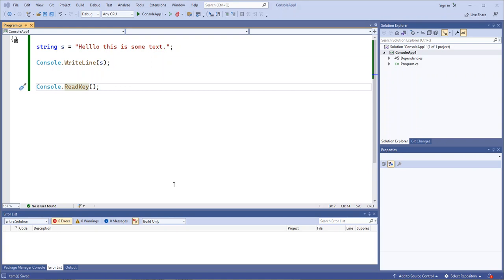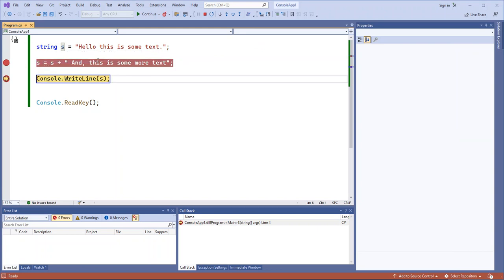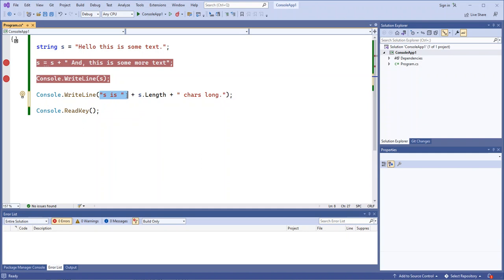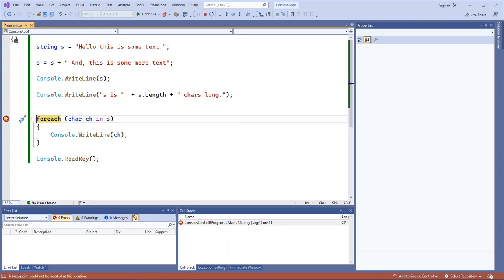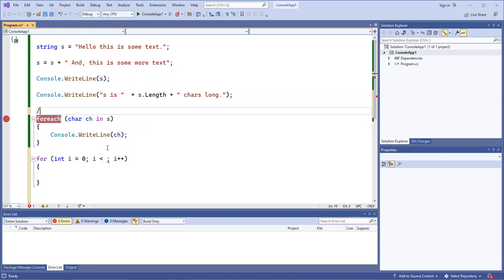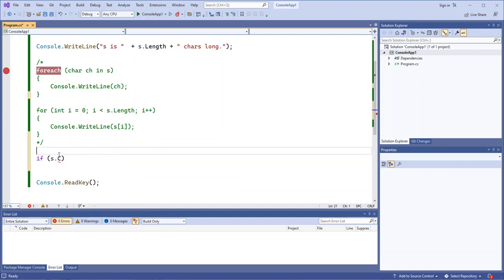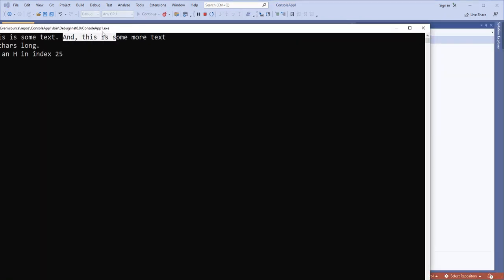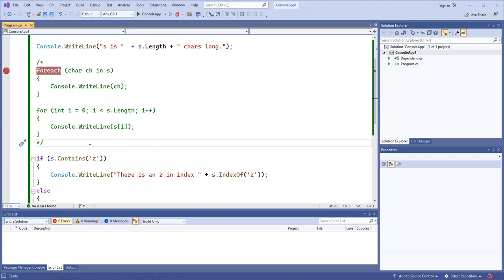C# String Help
Helpful information on strings for the Word Guess game.